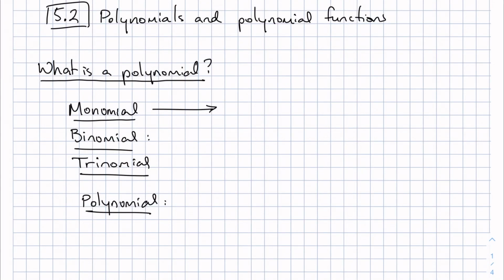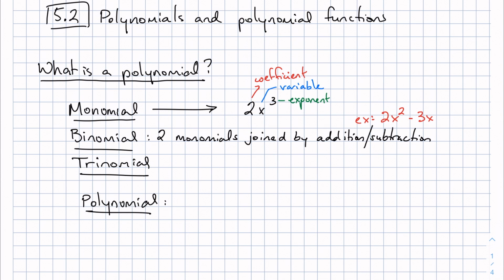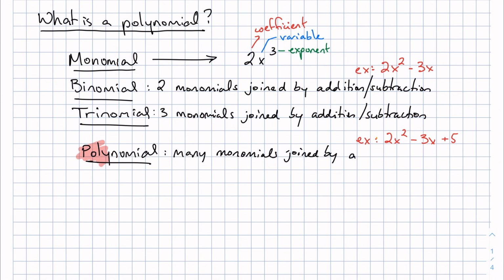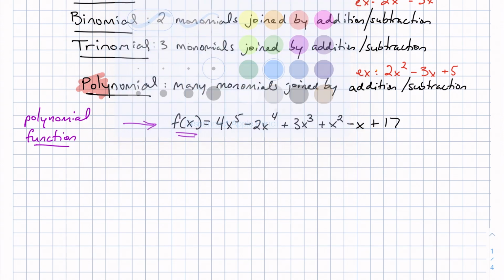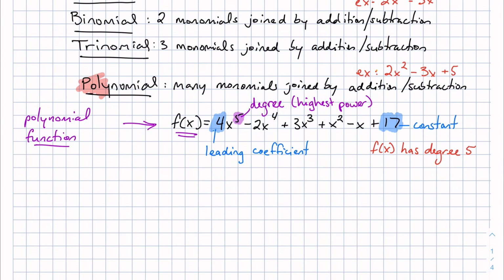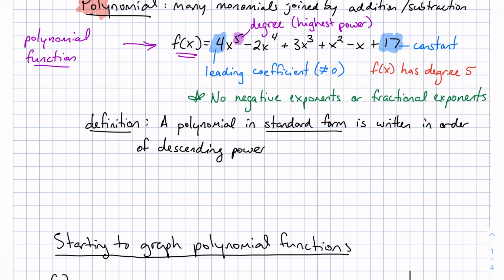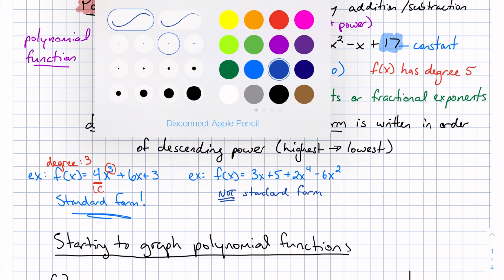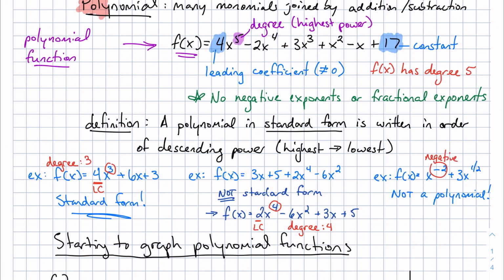5.2, part 1 of 2: Polynomials and standard form (Algebra 2 CP)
There's not necessarily a ton of content here but it can be dense, so I thought it would be better to split this up into two parts. Most of the example problems are in part 2

Part 1 talks about polynomial functions and what the standard form of a polynomial is. Part 2 talks about end behavior and how to sketch the graph of a polynomial function.